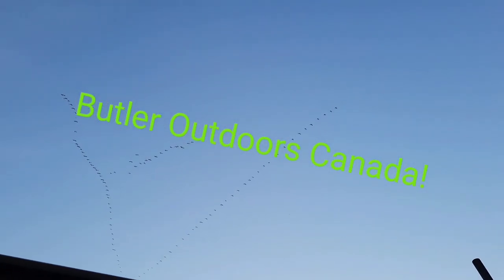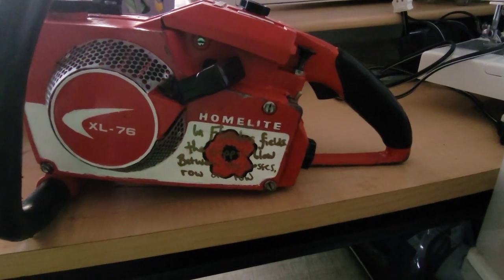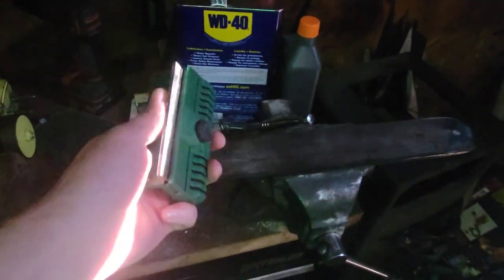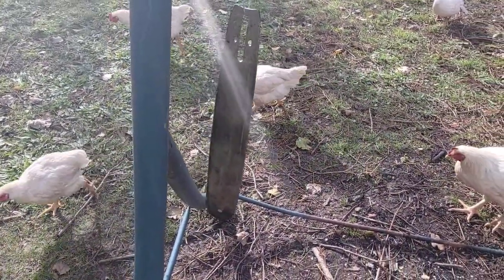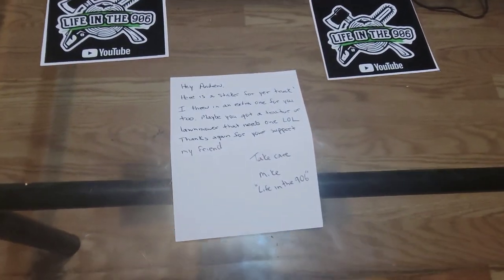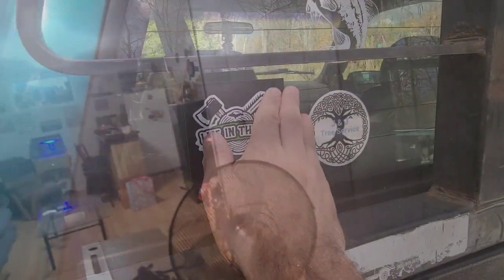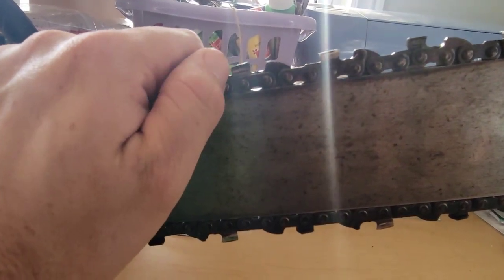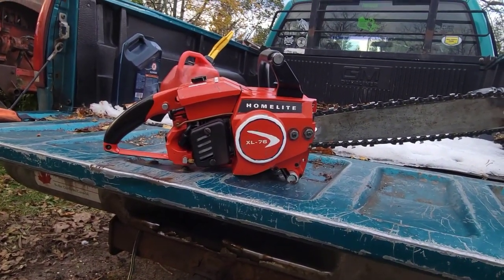Indigo Saw Draw Xl76 is complete!!